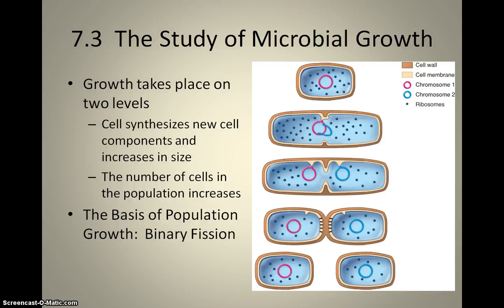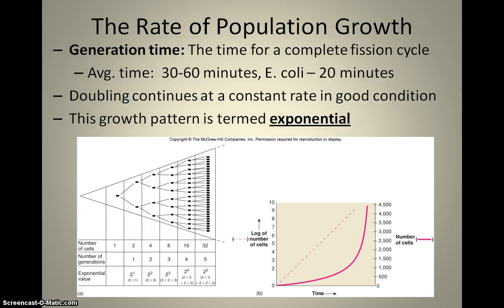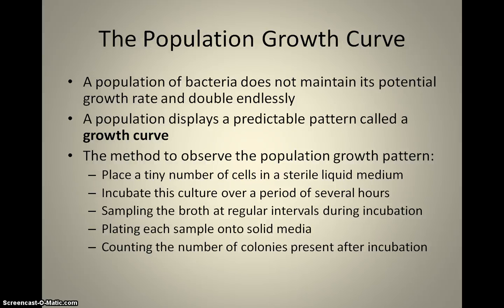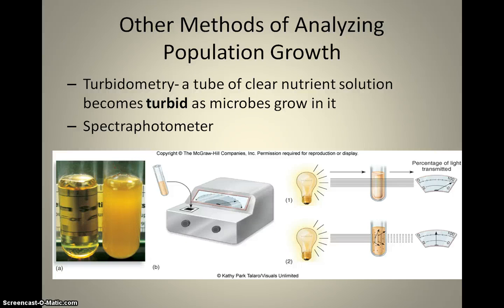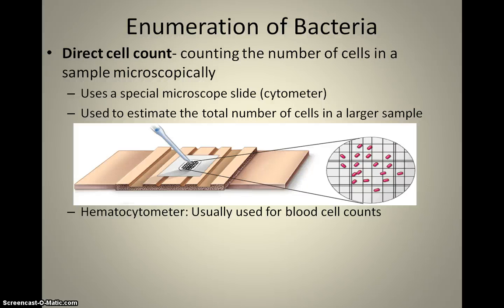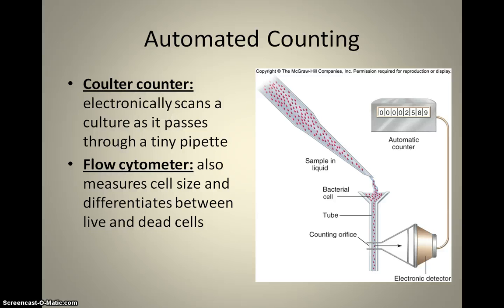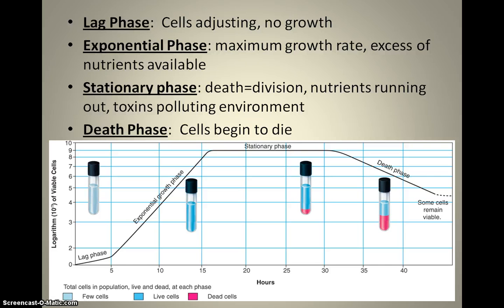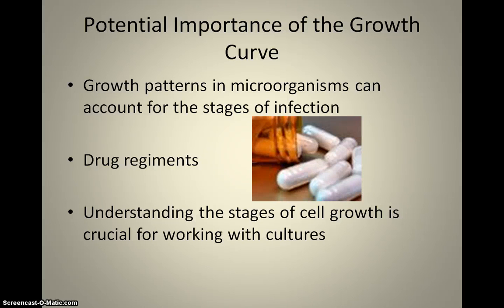Video 5.6 Bacterial Growth & Enumeration